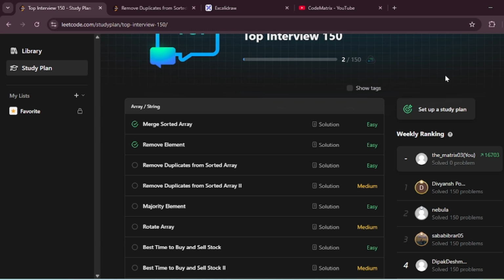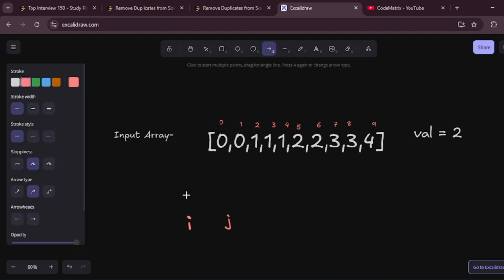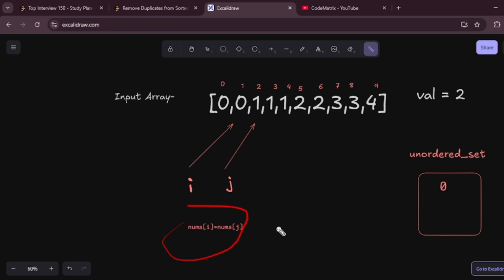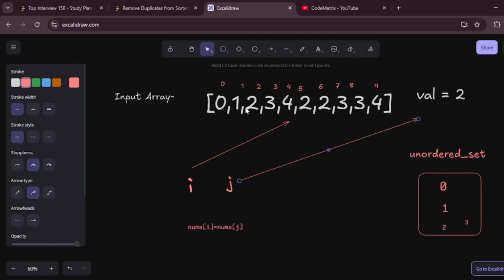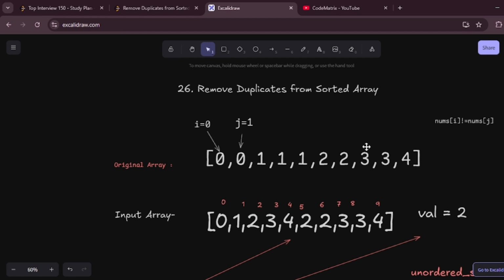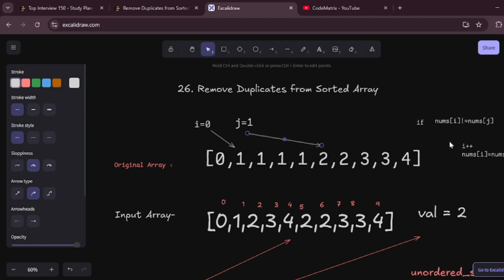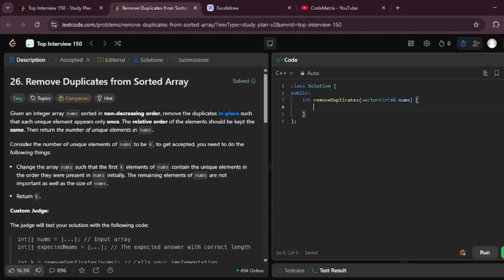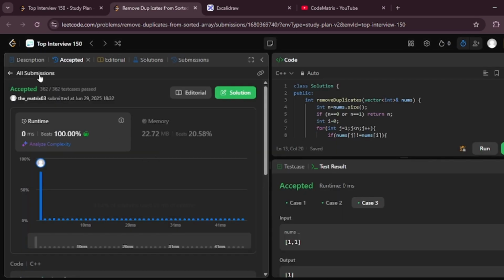26. Remove Duplicates from Sorted Array || Top Interview Questions || LeetCode || DSA